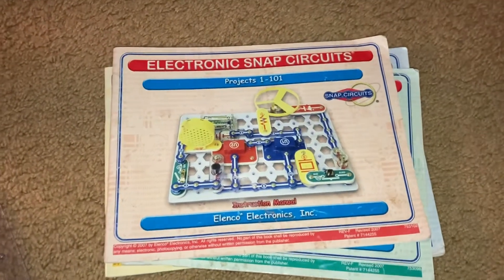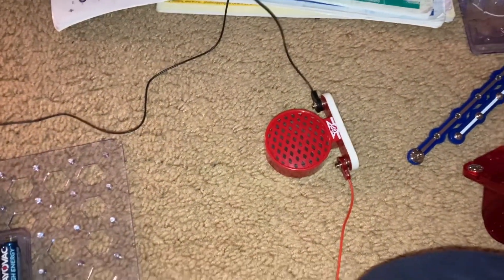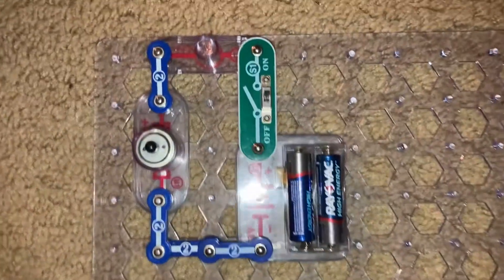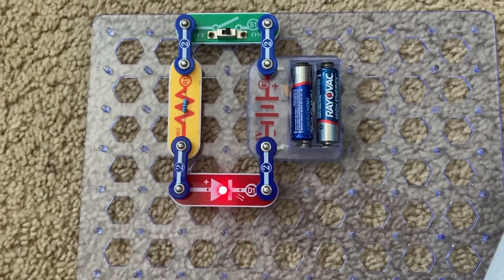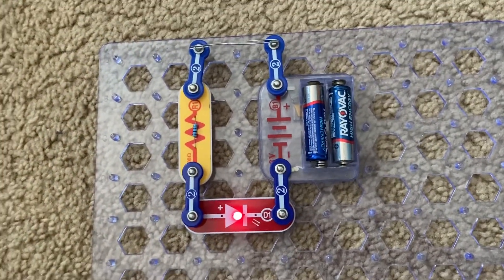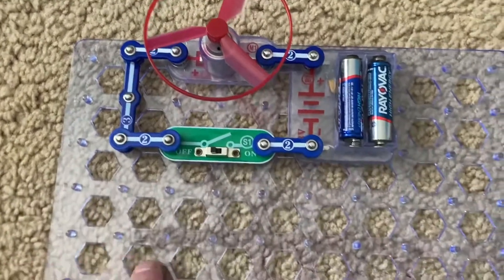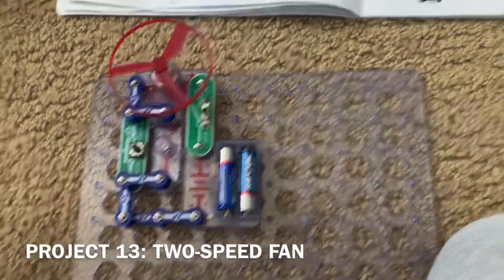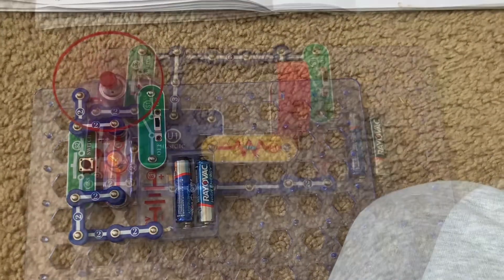Snap Circuits Extreme SC-750 : Projects 1-15 (VOLUME WARNING)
NOTE: Project 3 has loud sounds, so please turn down your volume as they may cause hearing issues if they are too high.  I cannot be responsible for any averse effects that may occur due to your decision to view this demonstration.

Here is the first part of the demonstration of the projects (#1 through 15) in the Snap Circuits Extreme SC-750 kit.  Initially I could only do a limited number of them because some of the parts for the kit were missing or damaged.  But I had ordered replacement parts so that I could demonstrate all of the projects (even though some I still only give partial demonstrations for various reasons).  Before using SC-750 or any other electronic kit, please read the instructions on how to use these toys safely and properly, especially if you are experimenting on your own.  Project numbers, names, and timestamps are located in the last part of the description for convenience.

Project 1- 1:07- Electric Light & Switch
Project 2- 1:22- DC Motor & Switch
Project 3- 1:56- Sound Activated Switch (VOLUME WARNING)
Project 4- 3:09- Adjusting Sound Level
Project 5- 4:11- Lamp & Fan in Series
Project 6- 5:18- Lamp & Fan in Parallel
Project 7- 6:06- Light Emitting Diode
Project 8- 7:45- One Direction for LED
Project 9- 8:31- Conduction Detector
Project 10- 10:57- Space War Alarm Combo
Project 11- 12:19- Flying Saucer
Project 12- 14:00- Decreasing Saucer Lift
Project 13- 14:48- Two-Speed Fan
Project 14- 15:56- The Fuse
Project 15- 17:20- Musical Doorbell